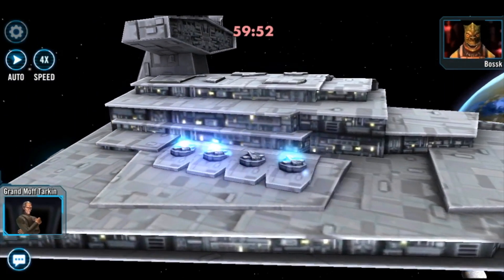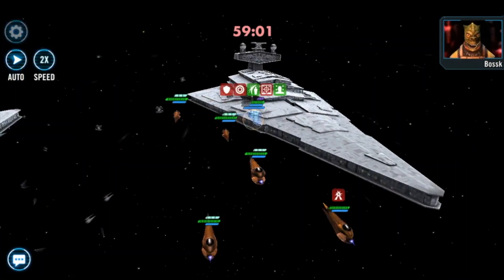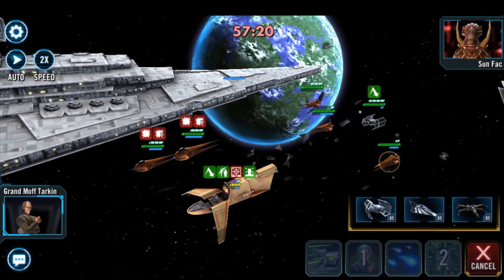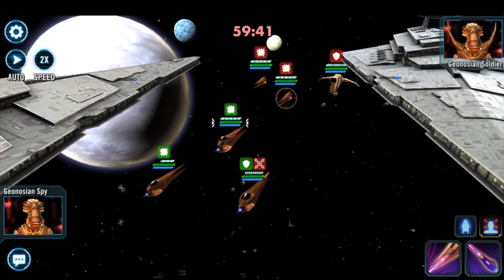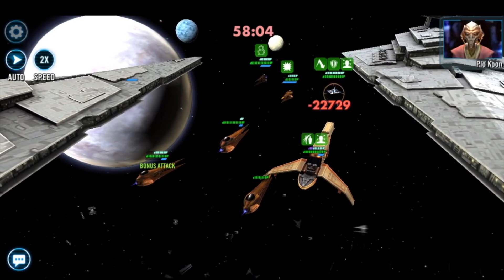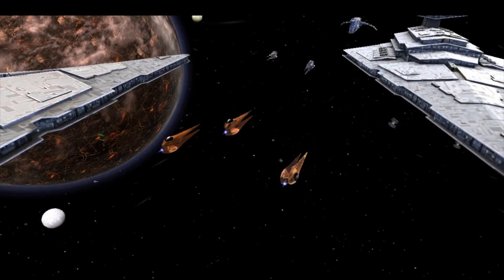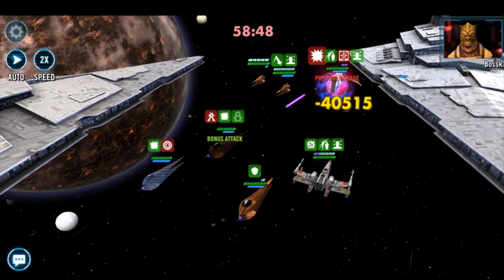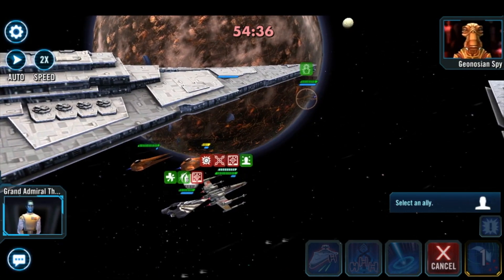SWGOH How To Defeat A 7* Hound's Tooth Using Geonosians!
In today's video I demonstrate how to defeat the popular line up of
Hound's Tooth, Geonosian Spy & Geonosian Soldier with Tarkin's capital ship

I play 3 Fleet battles

1st Battle

Tarkin 3 x Geonosians & 3* Hound's Tooth

2nd Battle

Thrawn 3 x Geonosians & 3* Hound's Tooth

Final Battle

Thrawn 3 x Geonosians & Biggs

Click on the bell icon so you never miss a video.

@thesmithied for regular updates